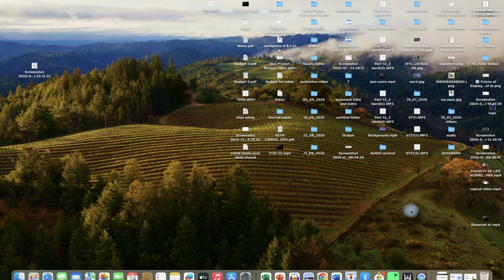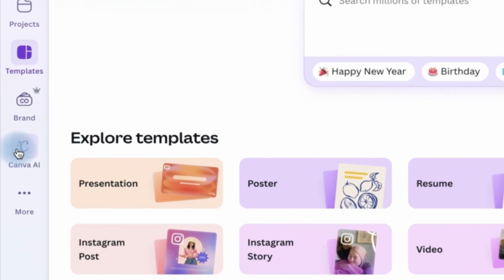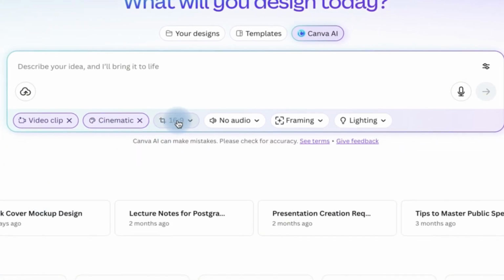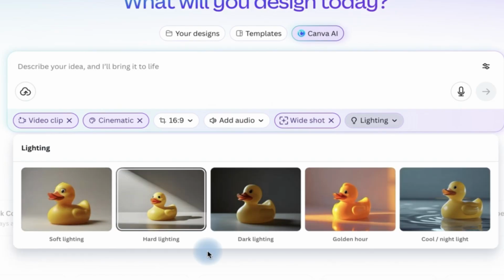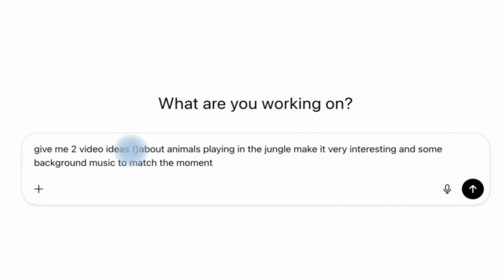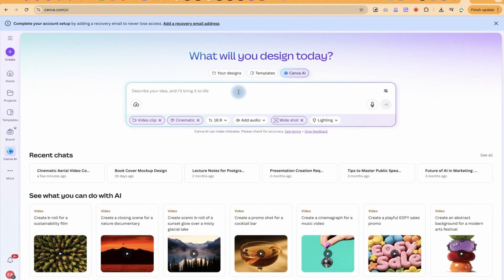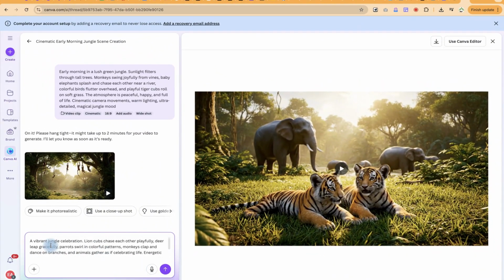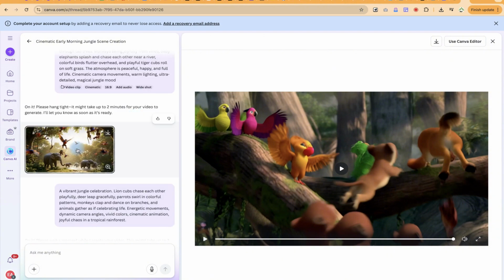Text to Video with Canva AI – Create Videos in Minutes (No Editing Skills)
In this video, you’ll learn how to convert text into professional videos using Canva AI in just a few clicks. Canva’s AI-powered tools allow you to turn scripts, blog posts, or simple text into engaging videos with animations, music, and visuals—no video editing experience required. This tutorial is perfect for content creators, educators, marketers, and beginners who want to create videos fast for YouTube, social media, presentations, and marketing. Follow along to see how Canva AI saves time, boosts creativity, and helps you produce high-quality videos effortlessly.